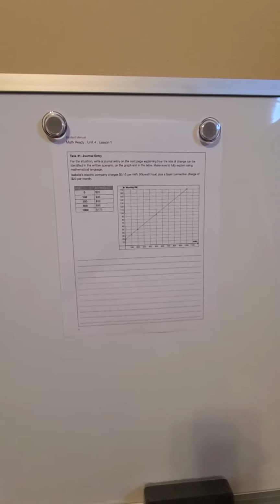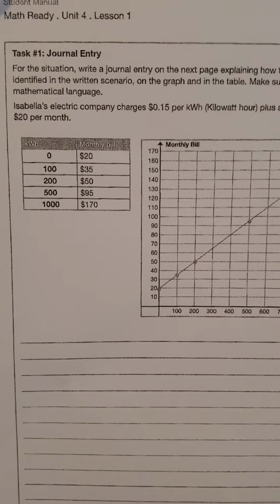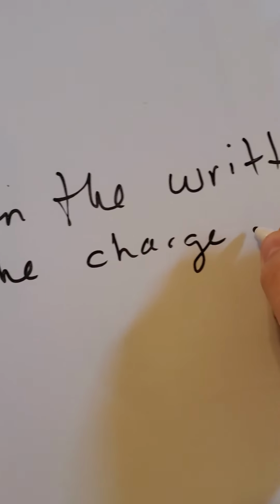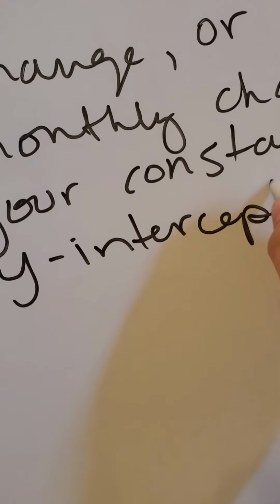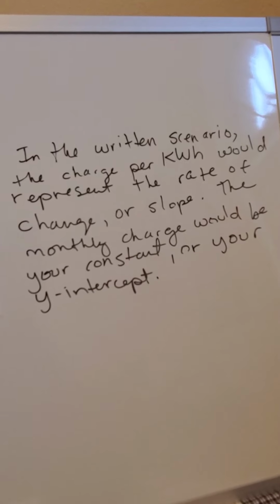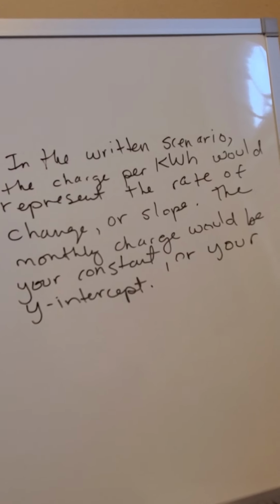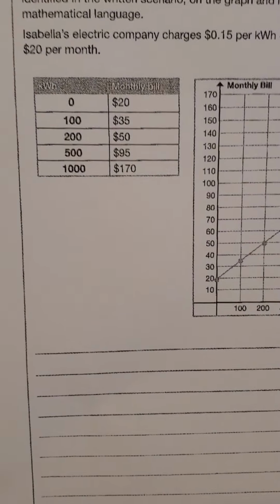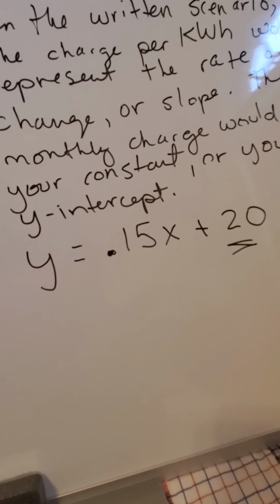Unit 4 Lesson 1